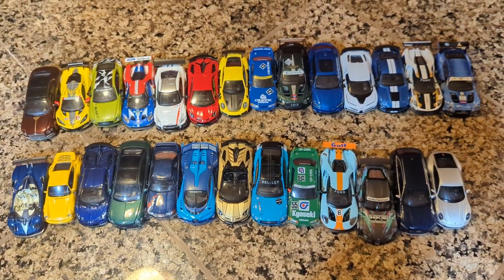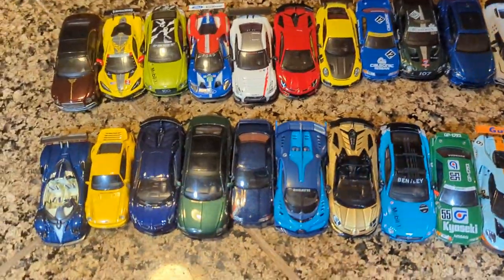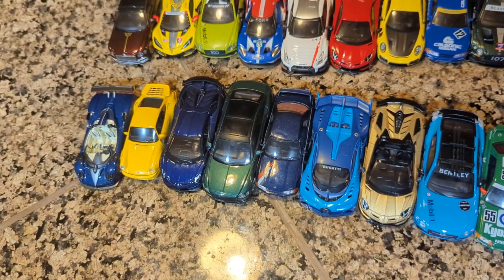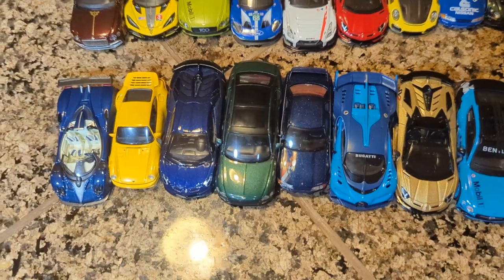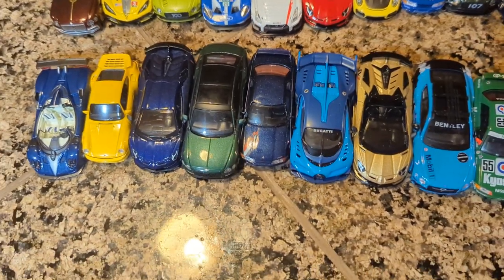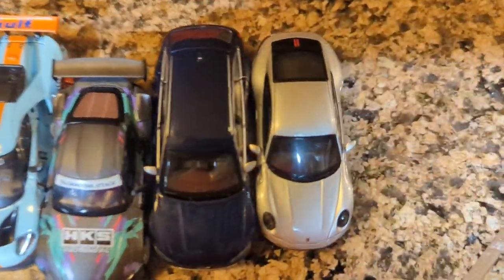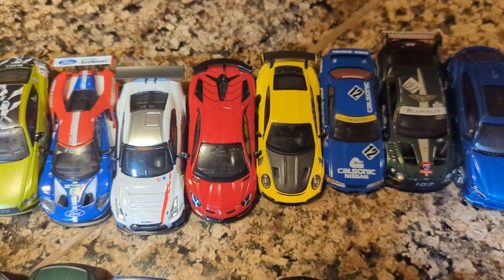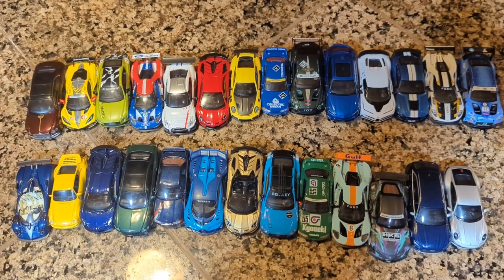Sunday special showcase and Monday mega Mini GT video!!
Combining two videos into one bigger video today because it's a special Sunday showcase video and Monday mega Mini GT video in the same video today!! I hope you like and enjoy the combination video I made.